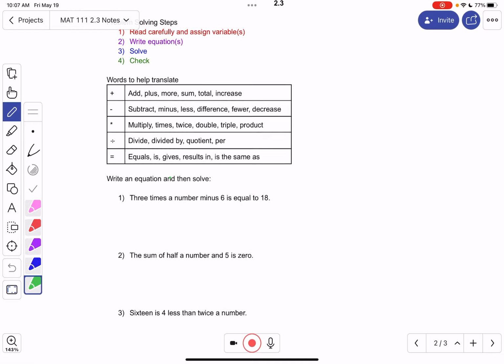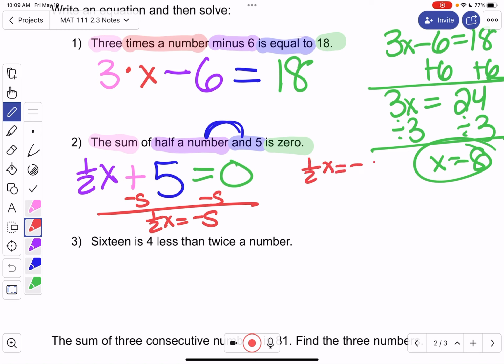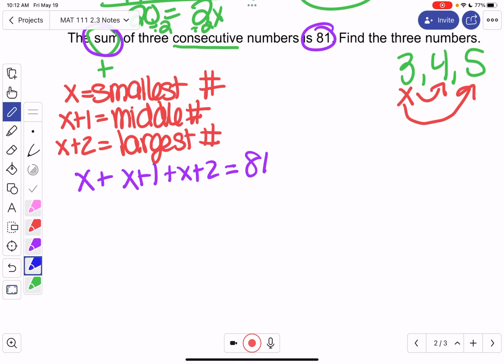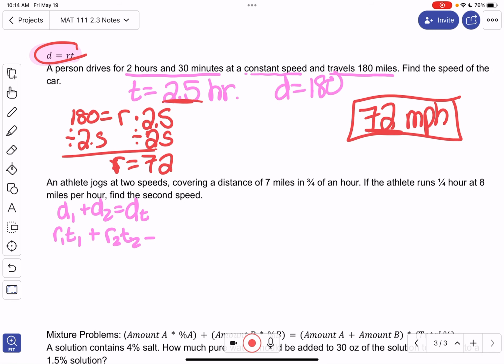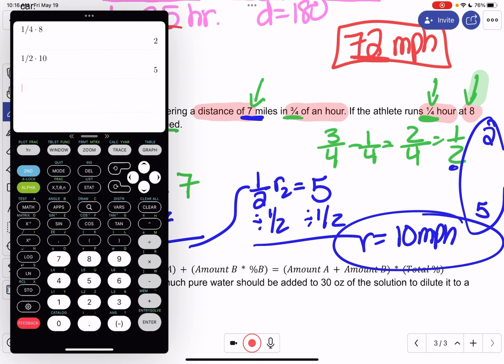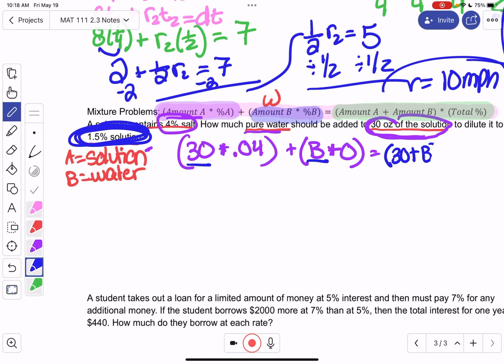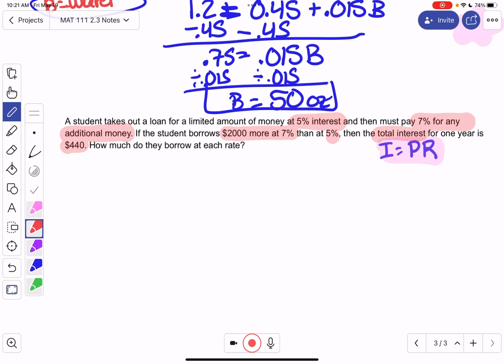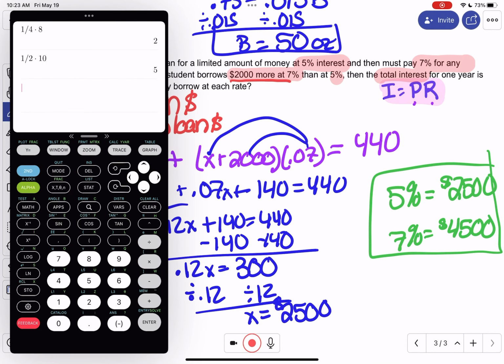MAT 111 2.3 Notes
Intro to problem solving